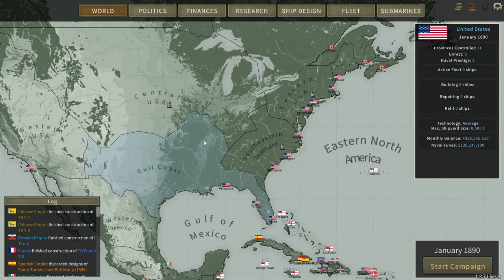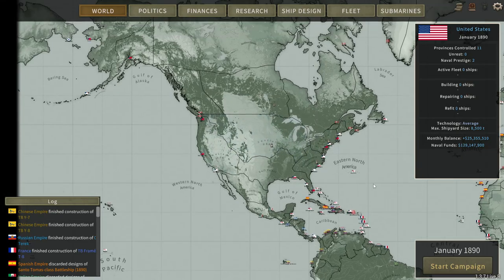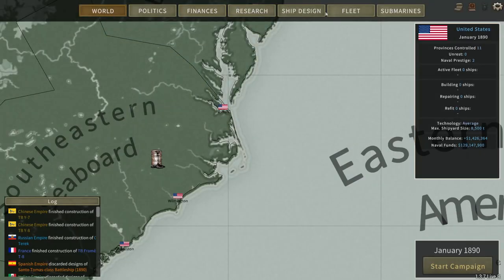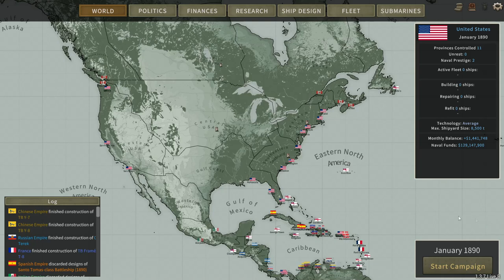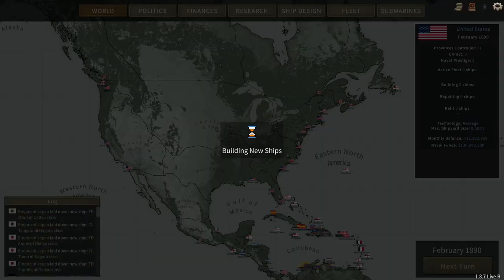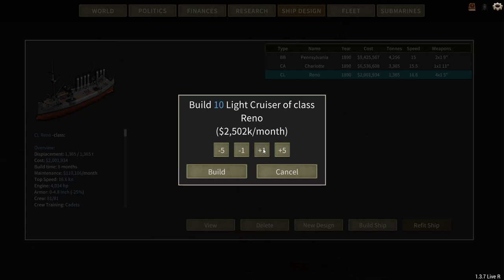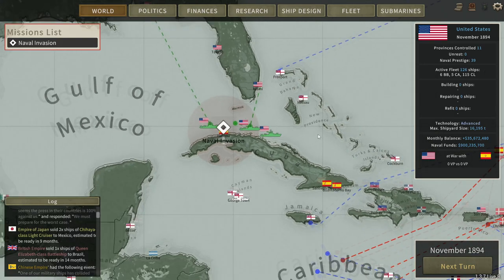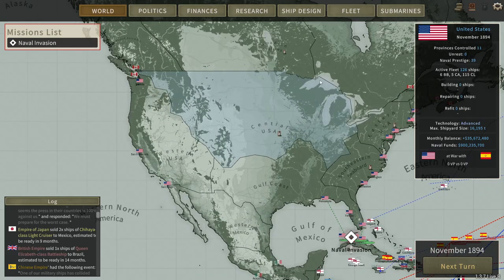Ultimate Admirals: Dreadnoughts - 2nd American Campaign Episode 1: Fly my Pretties!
On Today's episode we start a new American Campaign and try to become super cheap! Watch as insanity kicks in and chicanery begins!